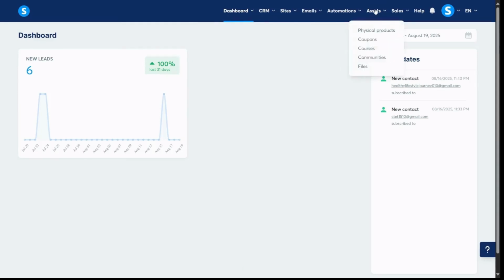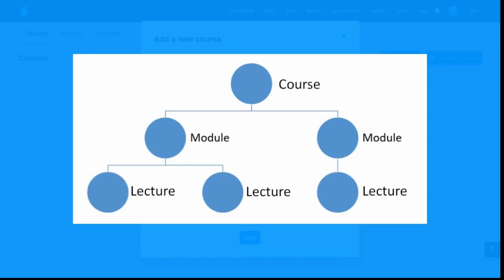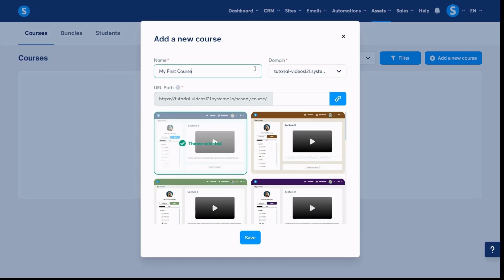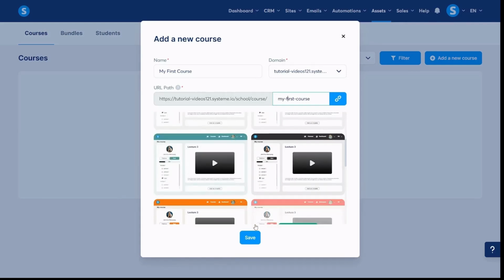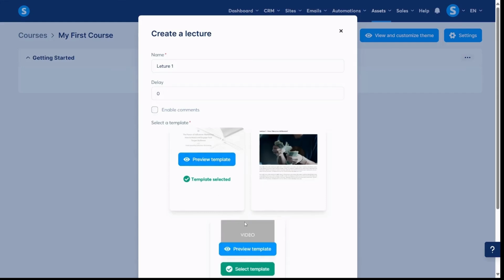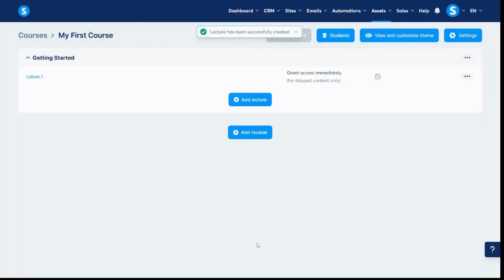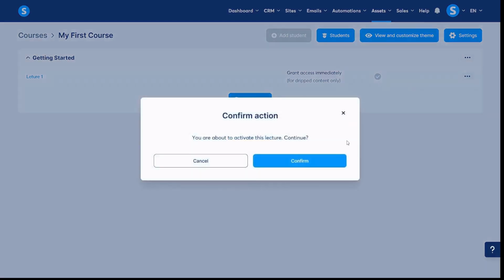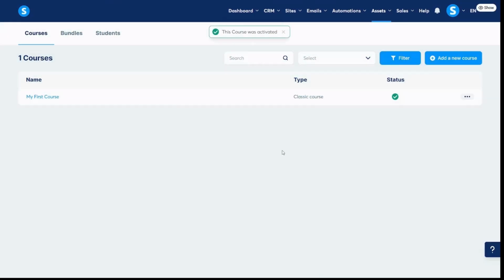How to Create a Course on System.io 2026 | Step By Step Tutorial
In this video, I'll show you how to Create a Course on System.io. To save you time in the future, I'll show you which one to choose right from the beginning.